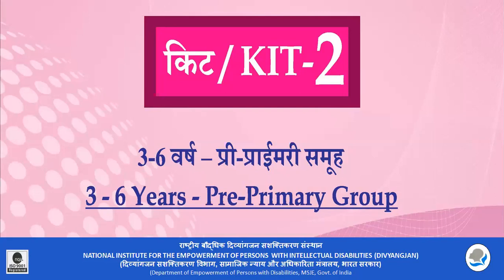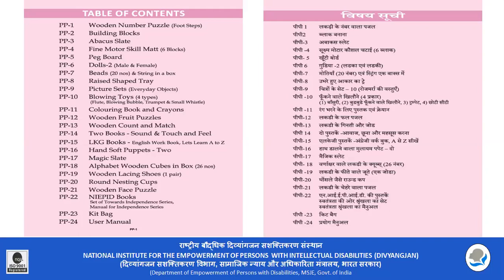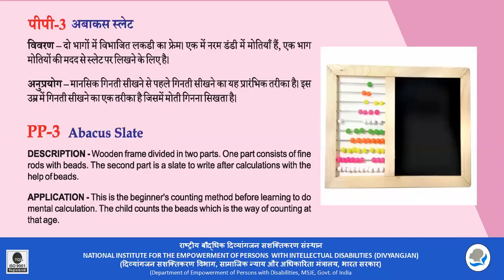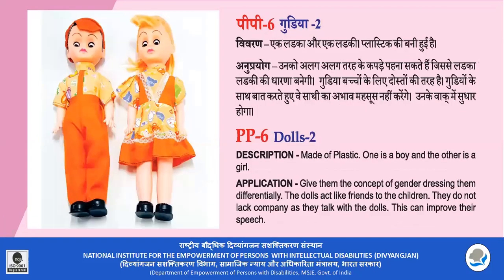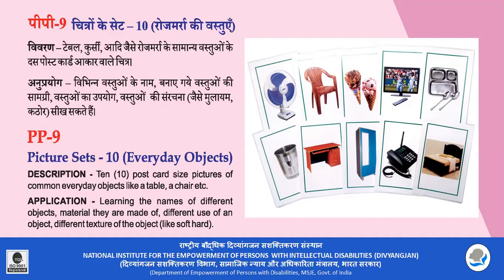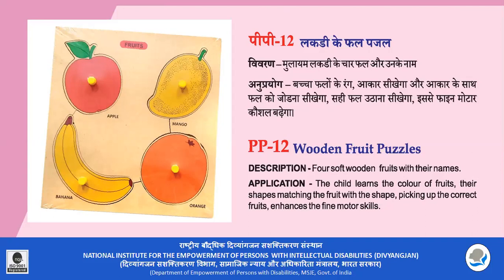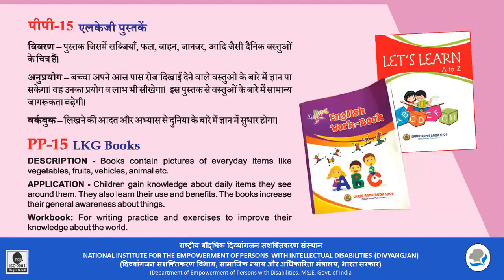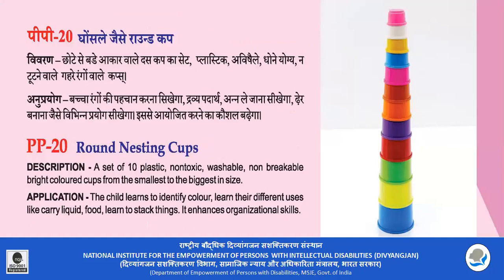TLM KIT Orientation in KANNADA Version about KIT 2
3-6 Pre-Primary Group